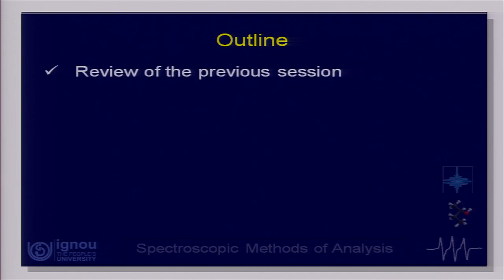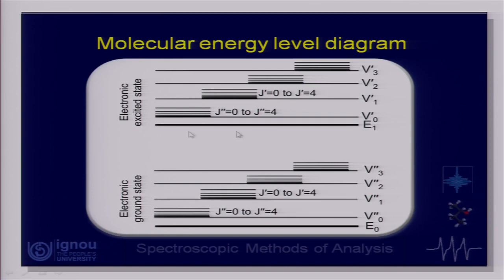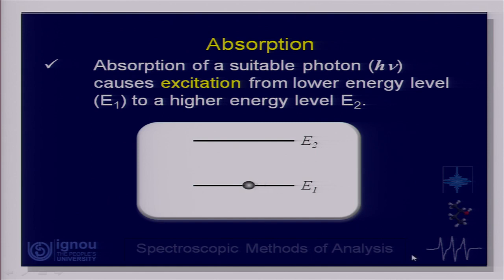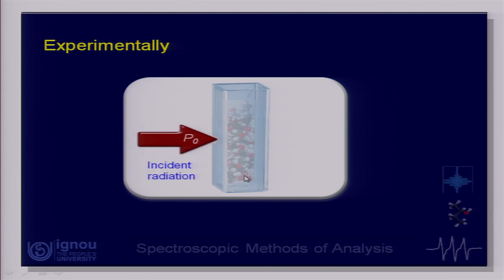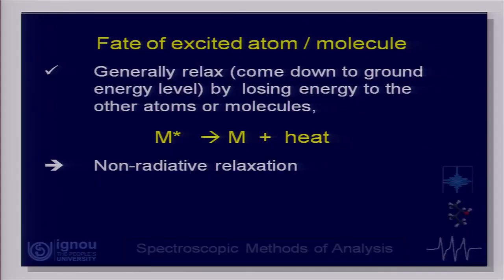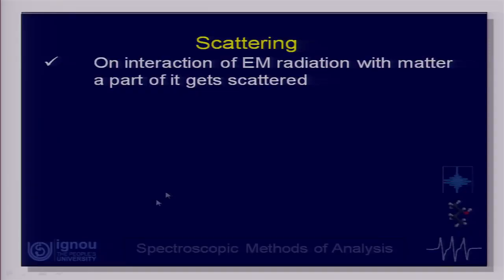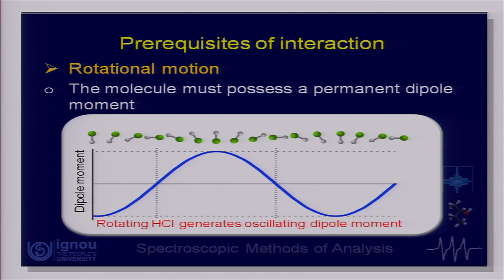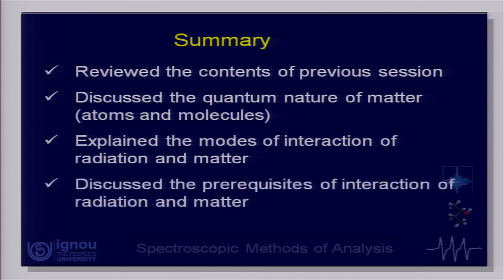Spectroscopy Introductory Aspects II Quantum Nature of Matter & its Interaction with EM Radiation